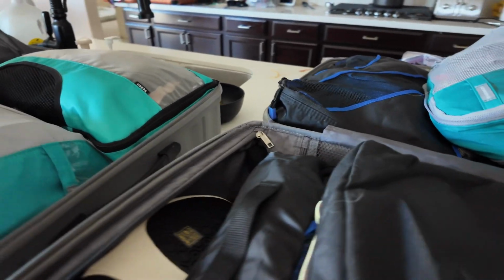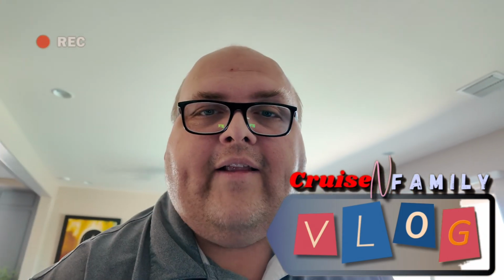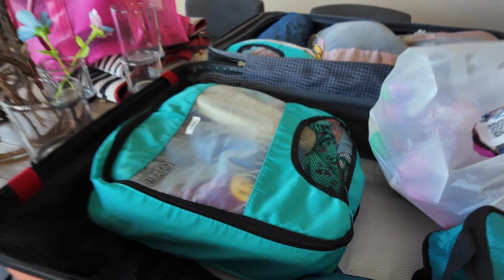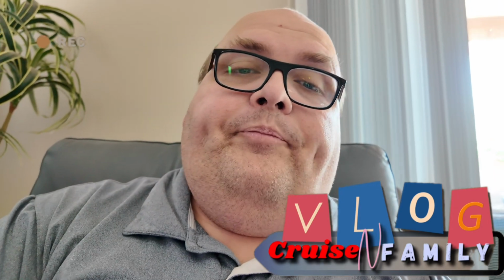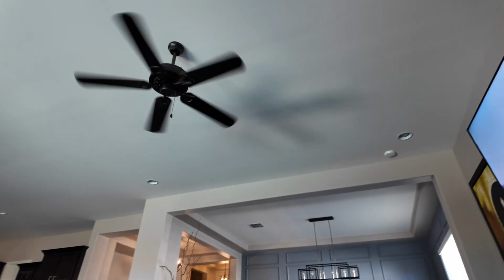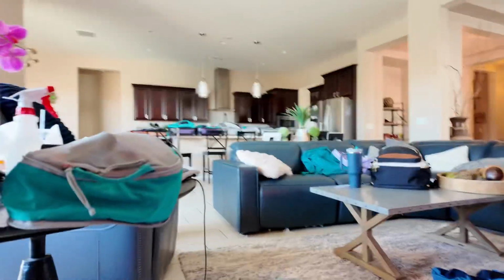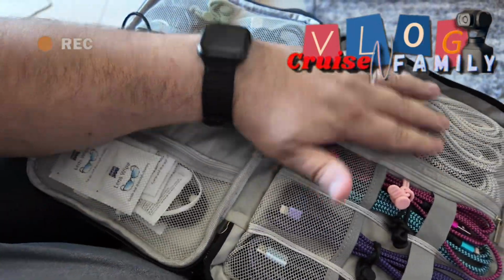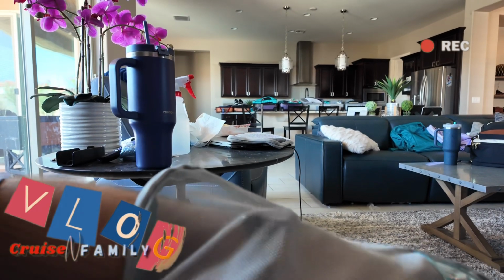Last Minute Packing | New York City Family Travel Vlog | Pack With Us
🎒 LAST MINUTE PACKING FOR FAMILY TRAVEL TO NYC | Real-Time Tips & What We’re Bringing! 🗽✈️

Welcome back, travelers! In this video, we’re inviting you into the organized chaos of our last-minute packing adventure as we prepare for a family trip to New York City! If you've ever found yourself scrambling the night before a flight, juggling kids, checklists, and carry-ons—you are not alone.

Join us as we race against the clock to pack everything our family of [insert number] needs for a fun-filled getaway to the Big Apple. From the must-have travel essentials to our favorite space-saving hacks, we’re walking you through real-time decisions, family-friendly tips, and what we almost forgot (you won’t believe what it was 😅).

🌆 What you'll see in this video:

What we’re packing for the kids (clothes, entertainment, snacks!)

Our adult packing strategy – outfits, tech, and travel documents

How we organize suitcases & carry-ons for the whole family

Our go-to packing cubes & compression bag hacks

Tips for dealing with unpredictable NYC spring/fall weather

Last-minute items we always grab before heading to the airport

Plus, we’ll share our travel mindset and how we keep the stress down and spirits up, even when things get a little hectic. Whether you're planning your first family trip to NYC or you're a seasoned traveler looking for a little inspiration, we hope this video helps you feel a little more ready and a lot less overwhelmed.

🗽✈️ Heading to New York soon? Don’t forget to check out our upcoming vlogs from the city—Central Park, Broadway, street food, and more coming your way!

✍️ Drop a comment: What’s your #1 packing tip or item you always forget?